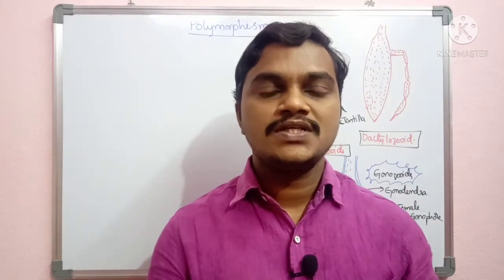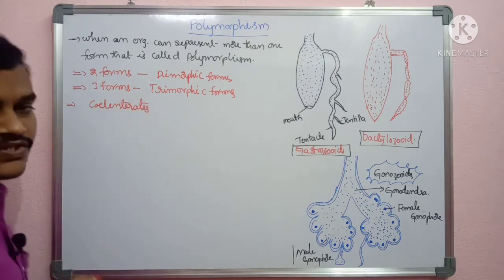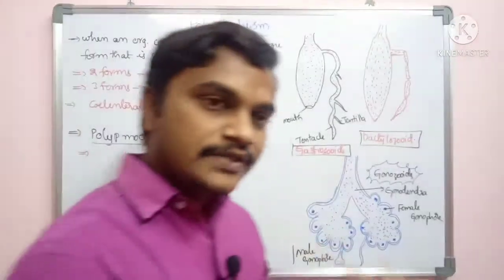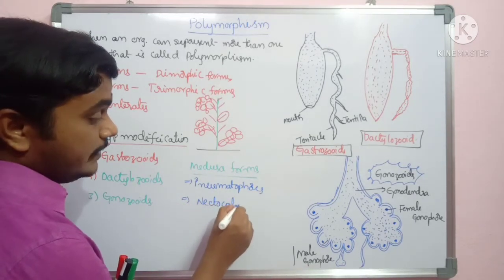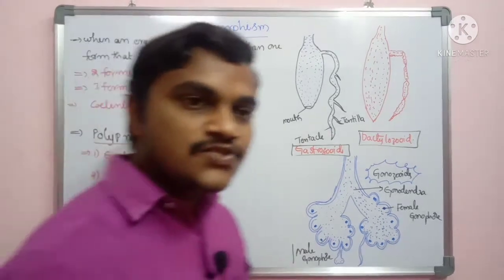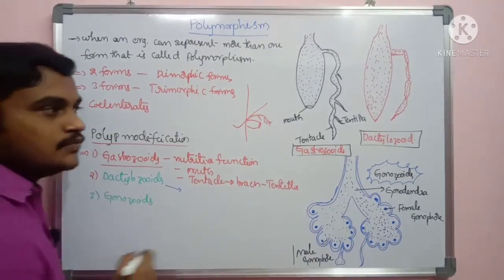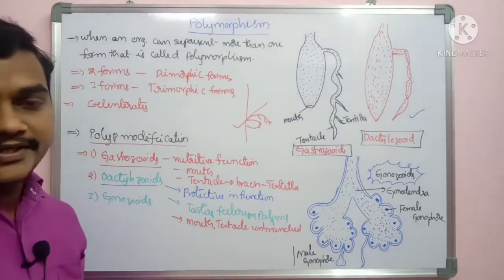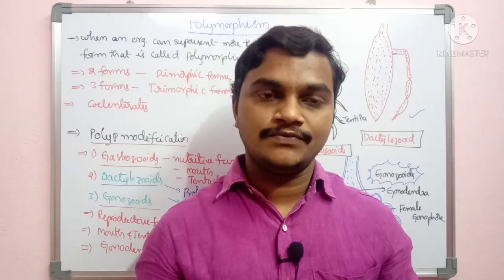Polymorphism in coelenterates|Cnidaria|సీలెంటెరాటాలో పాలిమార్ఫిజం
Topic Polymorphism in coelenterata

 Polymorphism is a phenomenon where an organism represent more than two forms..and have different functions..
 Polymorphism is notable in coelenterates